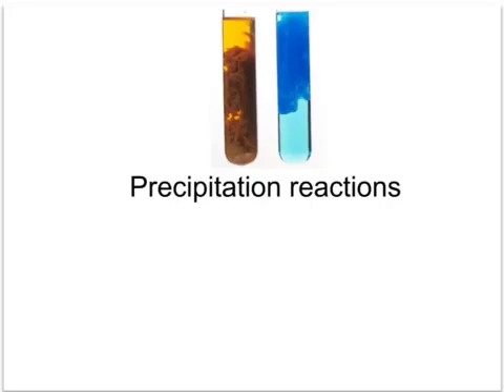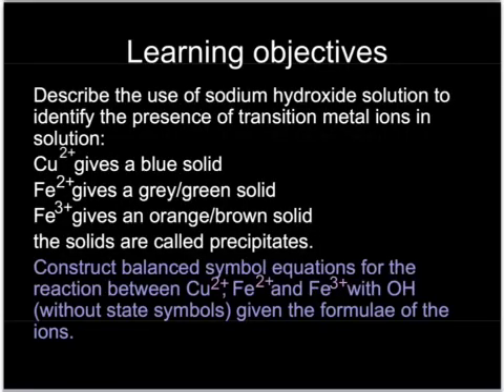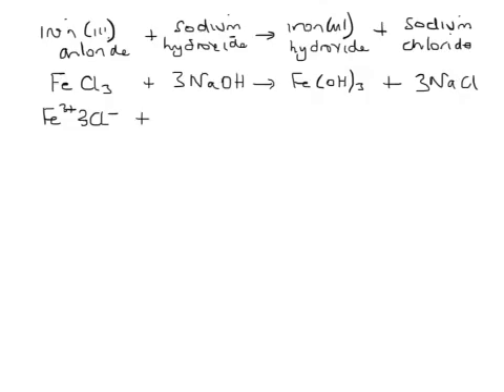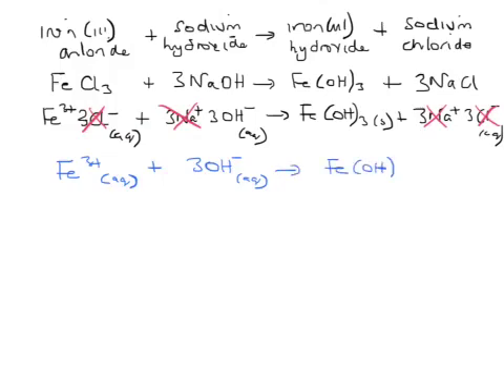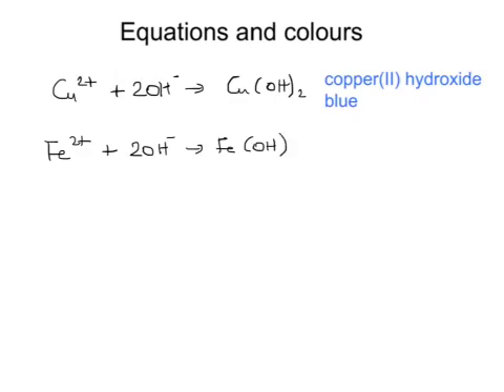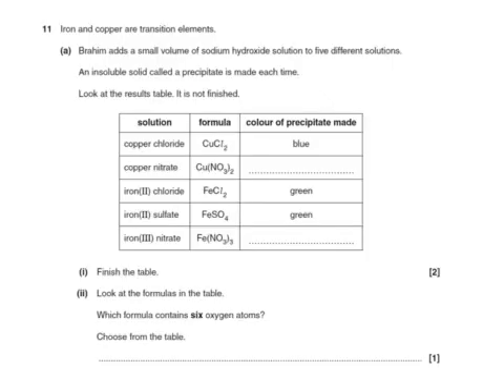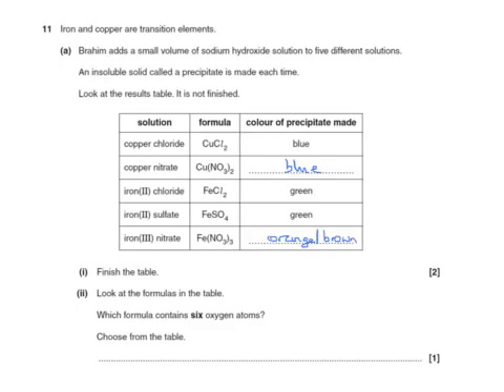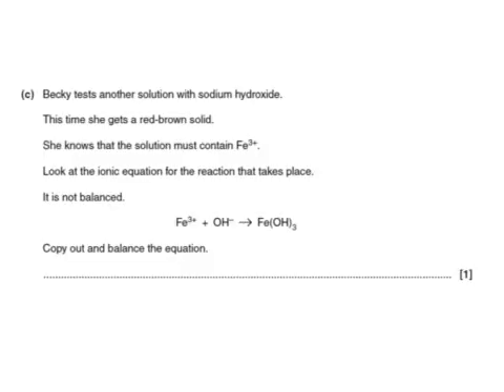OCR Gateway C4 Precipitation Of Transition Metal Hydroxides (Higher)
Tutorial covering the reaction between copper(II), iron(II) and iron(III) ions and sodium hydroxide solution to make precipitates.